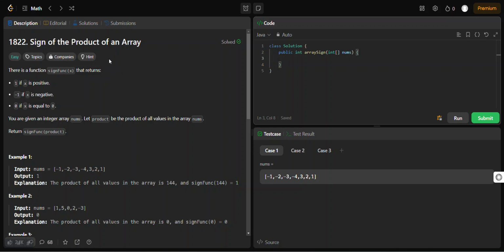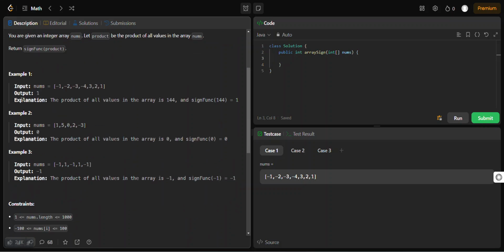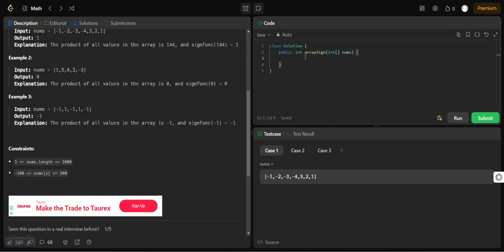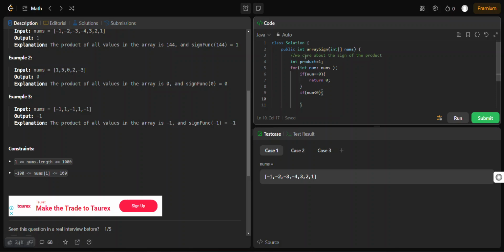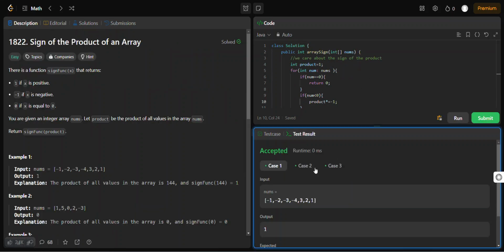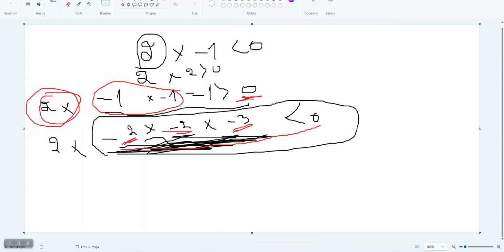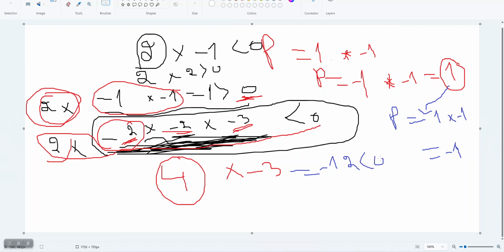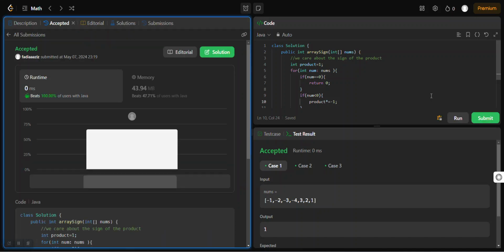1822 Sign of the Product of an Array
There is a function signFunc(x) that returns:

1 if x is positive.
-1 if x is negative.
0 if x is equal to 0.
You are given an integer array nums. Let product be the product of all values in the array nums.

Return signFunc(product).